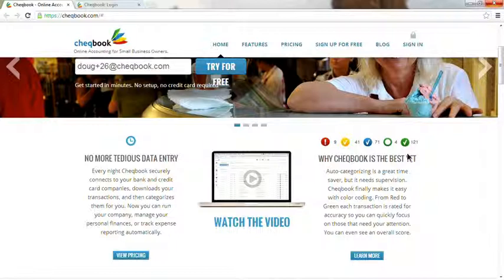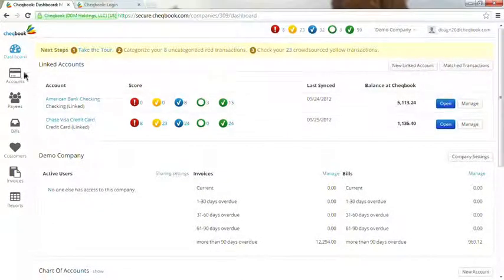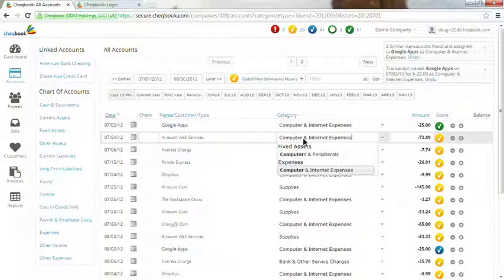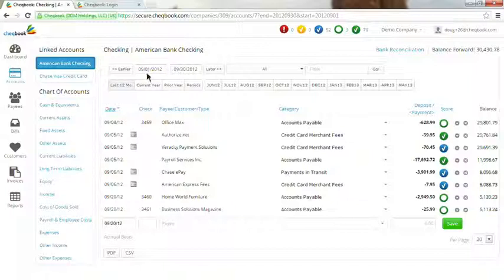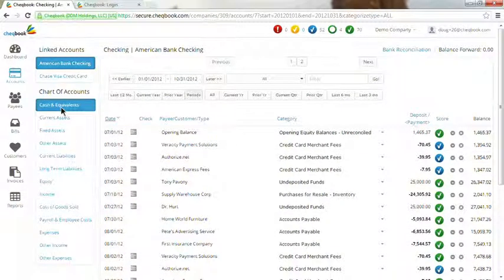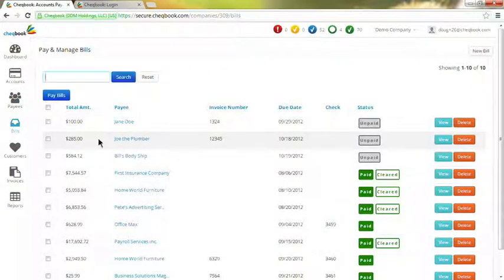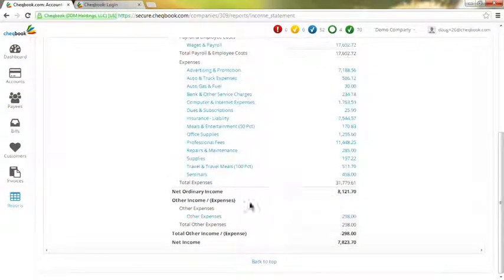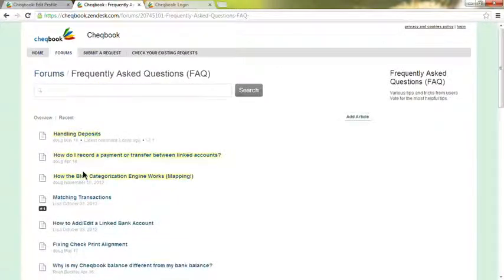Cheqbook Basics - From Registration to Managing your Books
Doug Levin CEO leads a webinar on the basics of using Cheqbook cloud accounting to manage your books simpler and faster than every before. This session covers the basics including the following.
- Adding your company
- Linking your first bank account
- Downloading transactions
- Categorizing transactions
- Creating and Editing Invoices (Accounts Receivable)
- Creating and Editing Bills (Accounts Payable)
- Viewing Reports